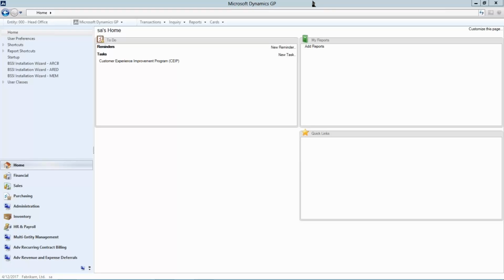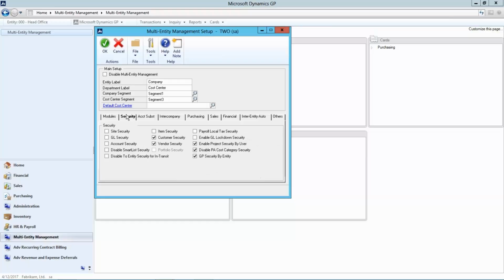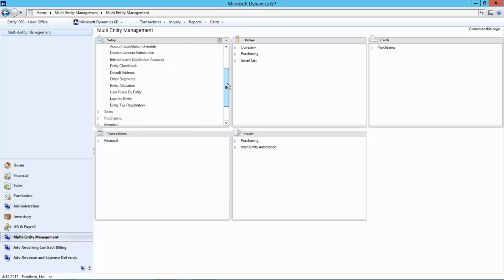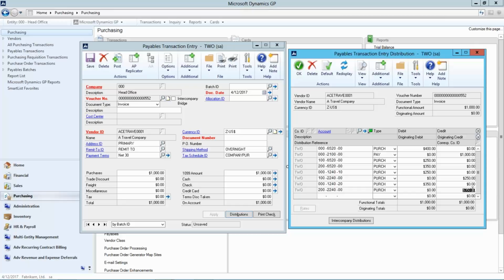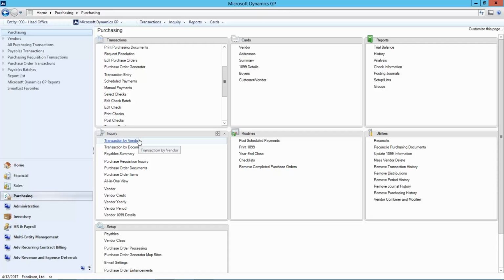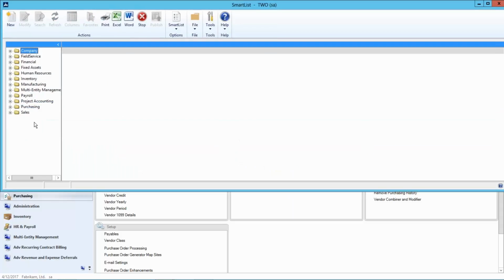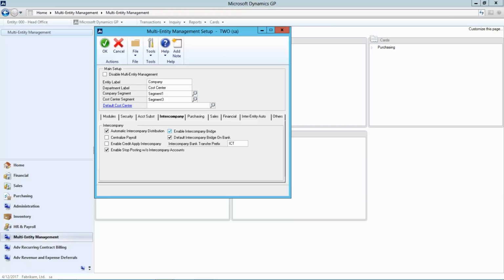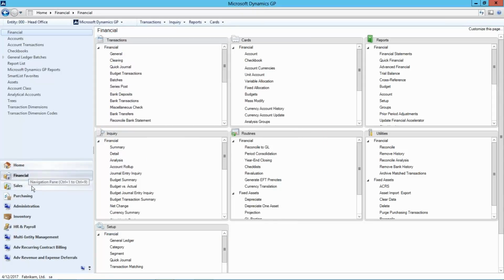Microsoft Dynamics GP - Managing Multiple Entities from One Database with Binary Stream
Binary Stream’s Multi-Entity Management (MEM) is a leading solution for companies struggling with the challenges of managing multiple databases on Microsoft Dynamics GP. With Multi-Entity Management, eliminate the need to switch between multiple databases by consolidating all of your company databases into a single environment.

In this information-packed webinar, you will learn how to:
-  access the financial information in all of your entities, divisions, subsidiaries, etc. without having to log in and out of databases
-  easily manage InterCompany transactions for all GL and sub-ledger transactions by automating the due-to/due-from entries and the posting to the appropriate entity
-  set up centralized processing in such functions as AP, AR, payroll, SOP, POP, and more
-  generate consolidated period-ending financial reports across some or all companies without spreadsheets or an external reporting system
-  make a single update to a master record (e.g. inventory, customers, vendors, GL accounts) that can be shared across all of your entities
-  to provide user access to only the companies that they are entitled to (i.e. User Entity Security)